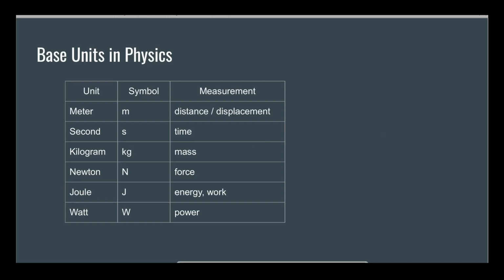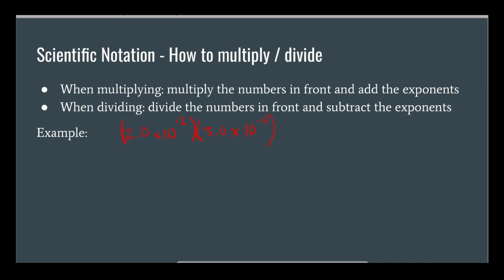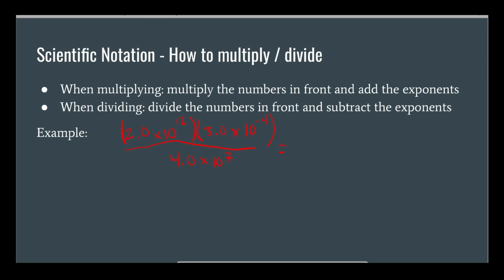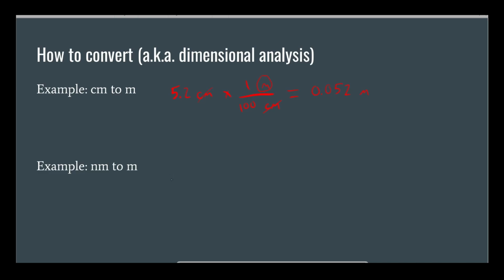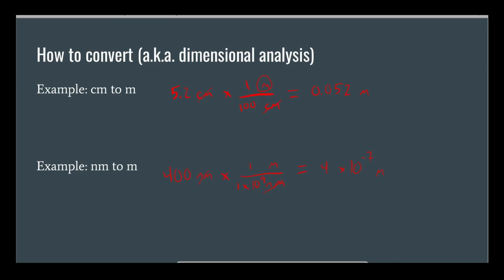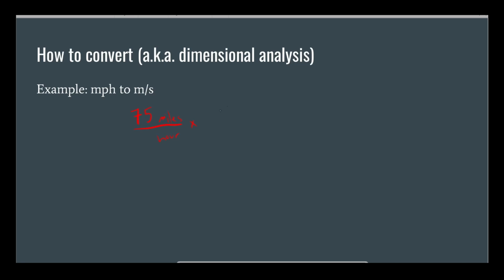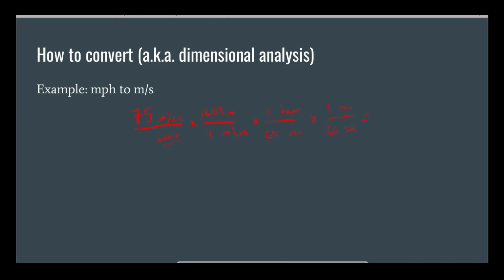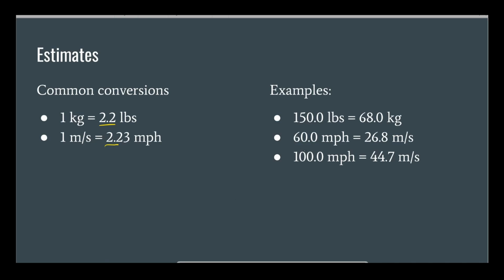Units, Sci Notation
This video describes common units used in physics, unit conversions, and scientific notation